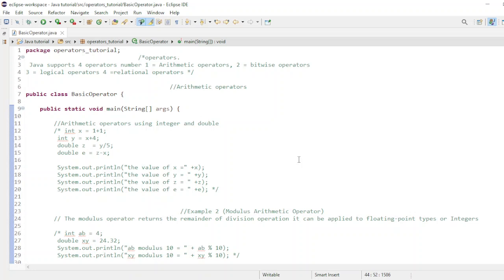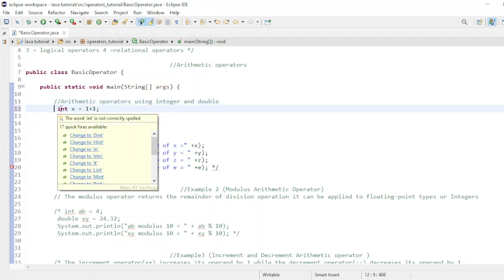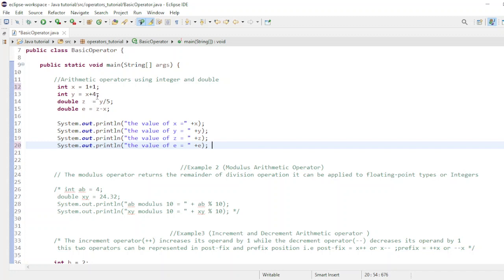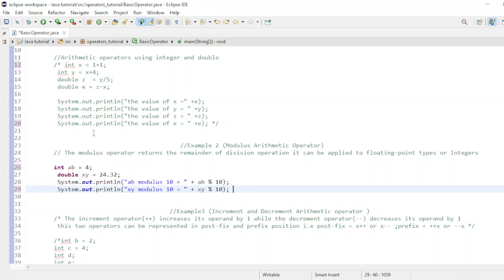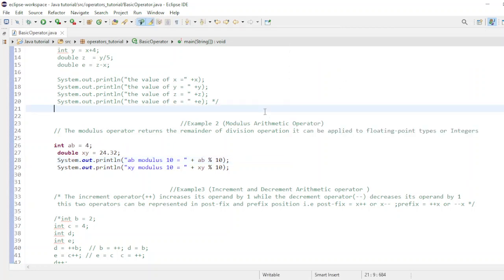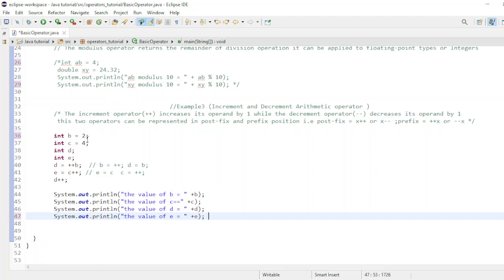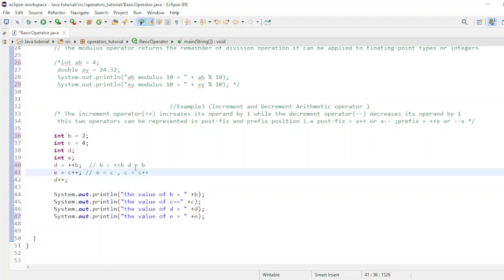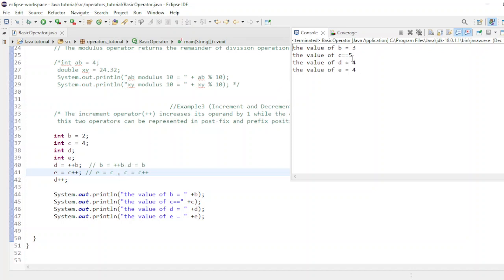operators explanations in Java